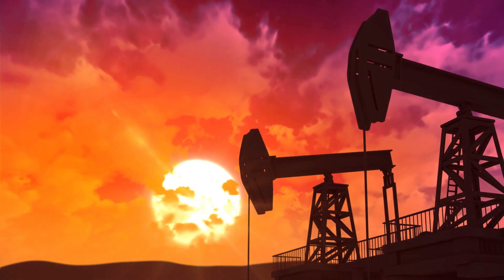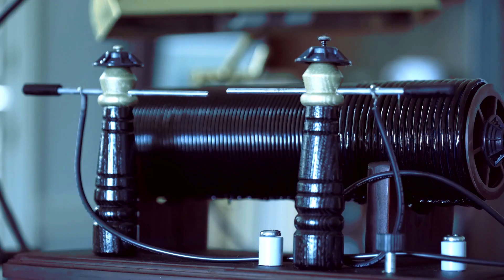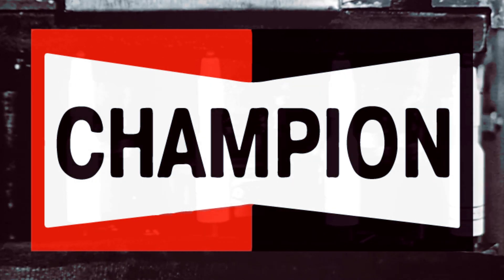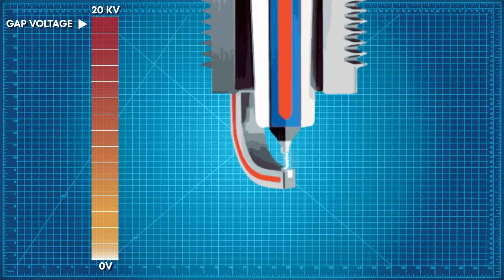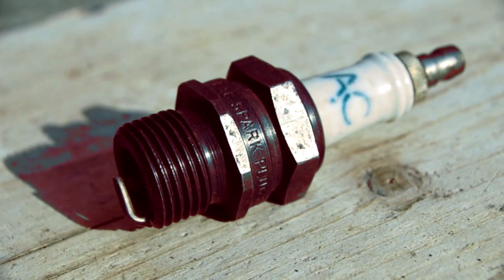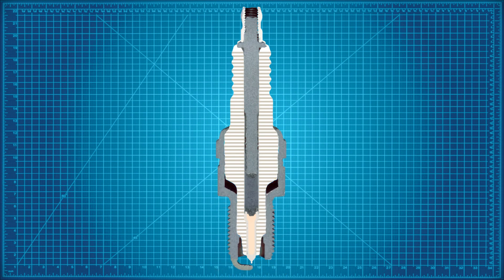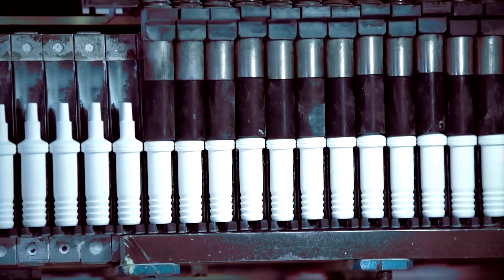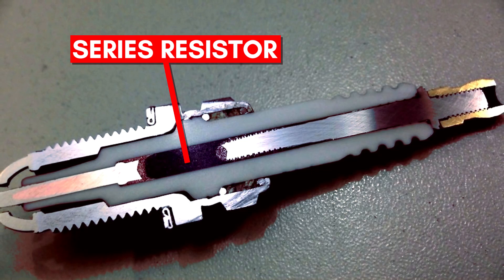The Story of the Spark Plug | Part I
The first internal combustion engine was developed in 1859 by Belgian Engineer, Jean Joseph Étienne Lenoir. This first iteration burned a mixture of coal gas and air, and crudely without a compression phase. Lenoir’s engine is the first documented use of a sparkplug found in an internal combustion engine. The air-fuel mixture it aspirated was ignited by a "jumping spark" ignition system, which he patented in 1860.

Lenoir’s ignition system produced sparks by utilizing high voltage electricity that would jump an air gap. This was first accomplished by sending mechanically generated low voltage pulses through a type of electrical transformer, known as a Ruhmkorff coil; essentially an antiquated form of the modern ignition coil. Subsequently, the coil would convert the low voltage pulses into a lower current, high voltage pulses, making it suitable for spark propagation.  The fundamentals that Lenoir’s ignition system operated on are present within the ignition systems found on modern vehicles.

By the turn of the century, further refinements to the spark plug design would occur in patents being filed by Nikola Tesla, Frederick Richard Simms, and Robert Bosch. Moreover, their patents were all filed around the same year but, Robert Bosch would become the first company to commercially develop a viable spark plug solution. His design was intended to be paired with a high voltage magneto based ignition system.

Other significant contributors to the development of spark plug manufacturing came from the Lodge brothers who founded Lodge Plugs LTD,  Kenelm Lee Guinness, of the Guinness brewing family, who developed the KLG brand and  Albert Champion; founder of the Champion Ignition Company. Even to this day, his name remains as both the Champion spark plug brand and as the  ‘AC’ in GM’s ACDelco products brand.

At first glance, spark plugs may appear as simple devices. However, a sparkplug needs to ignite over 20 million combustion cycles reliably while surviving exposure to the intense temperatures and pressures of ignited fuel. This would prove to be a formidable challenge for manufacturers.

All spark plugs are essentially composed of two electrodes separated by an insulator. Each electrode concentrate at a “spark gap”, where spark generation occurs. As the initial current flows from the ignition coil to the spark plug’s electrodes, the flow of electricity is initially blocked by the insulating properties of the air-fuel mixture within the gap. As the voltage pulse increases, the potential created between the electrodes begins to restructure the gases within the spark gap. As the voltage ramps up further, the insulating limit or the dielectric strength of the spark-gap gases begin to break down. Consequently causing it to ionize and because ionized gas is conductive, the current begins to flow between the electrodes, rushing across the spark gap.

This sudden rapid surge of electrons flows quickly, which in turn heats the gases within the spark gap to over 50,000 degrees C, thus causing an accelerated expansion of the ionized gas. This suddenly growing heat and pressure wave result in the gases around the spark gap to ignite and burn, producing a small fireball known as a kernel. The flame-front of the kernel further ignites the remainder of the air-fuel mixture in a controlled pattern, creating more high-pressure gasses in the process.

Since the voltage needed to trigger a spark phase can be as low as 15,000 volts, voltages between 50,000 to 100,000 volts in modern automobiles are commonplace. The advantage of higher voltages allows more energetic ignition events by creating sparks that are larger, hotter and longer-lasting.

The first spark plugs were used in early gasoline engines that had minimal operational requirements that ran at low speeds and compressions. The biggest concern for engineers at the time was the plug's fit and position and ability to maintain an operating temperature range that would allow the plug end to self-clean by burning off deposits.

The operating temperature correlates to the actual temperature at the spark plug’s end within the running engine. This temperature can range anywhere from 500 to 1000 degrees C. This is principally determined by the temperature within the combustion chamber, along with the thermal conductive attributes of the spark plug’s design.

The thermal attributes of a spark plug are characterized by a relative heat range. A "hotter" plug, for example, is designed to be a more suitable thermal insulator, retaining more heat at the end of the spark plug while a “colder” plug conducts more heat away from the end, lowering it’s operating temperature.

It should be noted that a spark plug’s heat range has an insignificant effect on the actual combustion chamber temperature within a cylinder. It typically represents how the plug responds thermally to its environment.